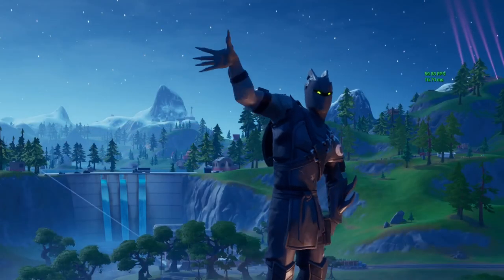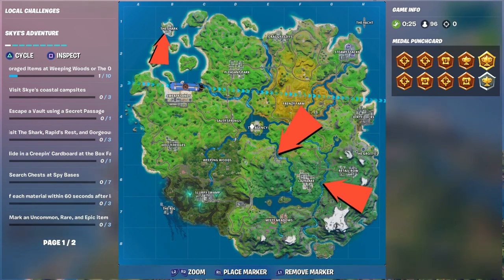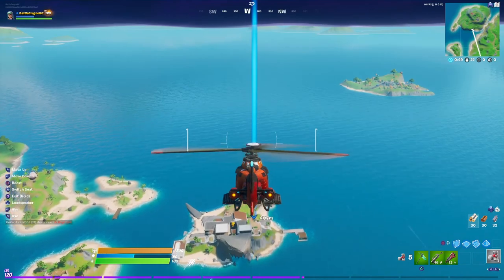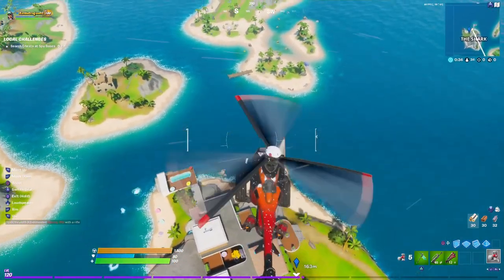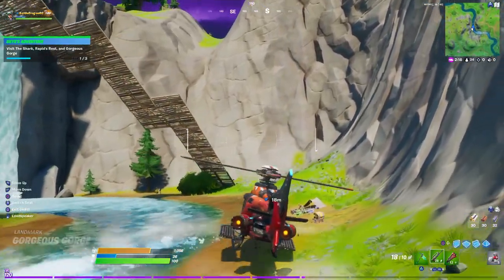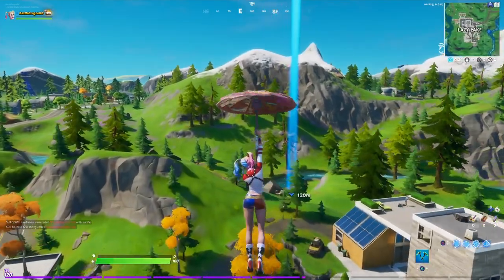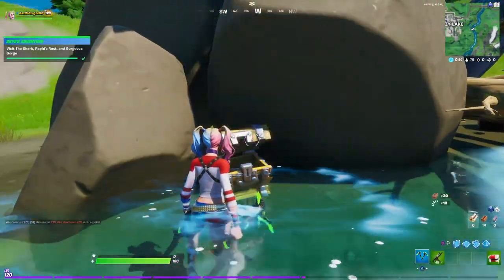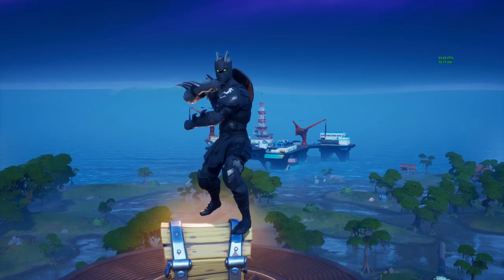Visit The Shark, Gorgeous Gorge , and Rapid's Rest FORTNITE CH2S2